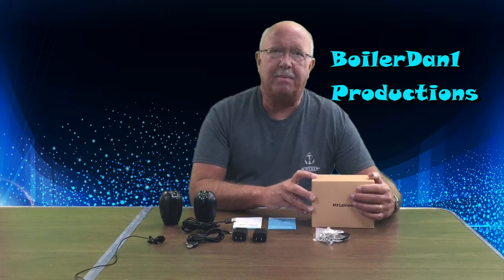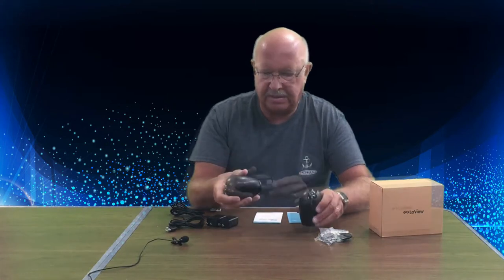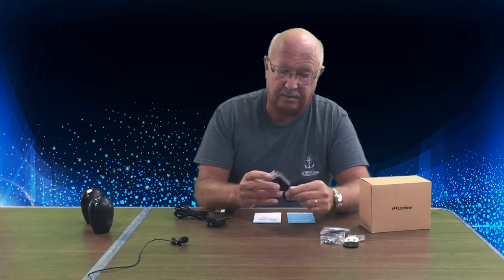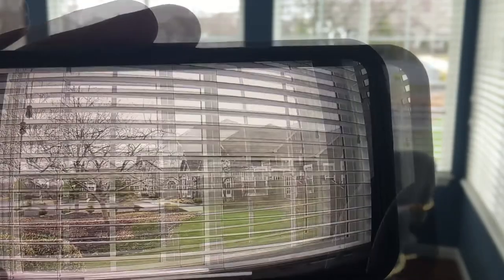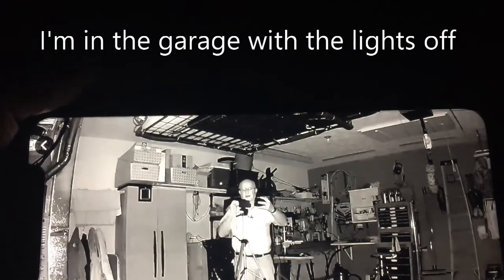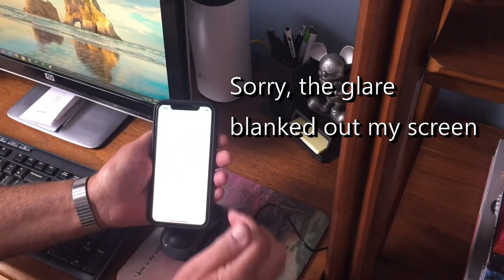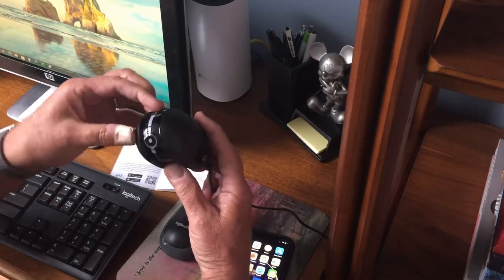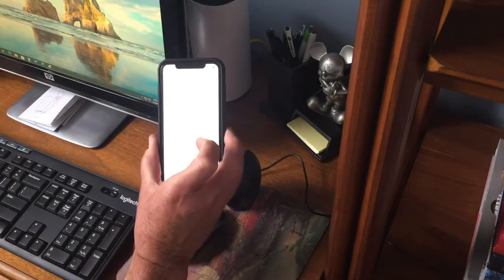LaView Security Camera Review and Set Up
Showing the two security cameras working, followed up by a step by step setting up the system to work with a smart phone.